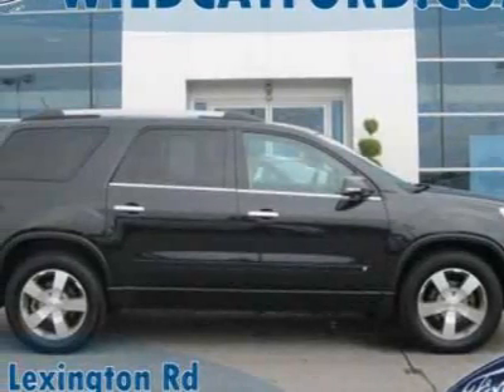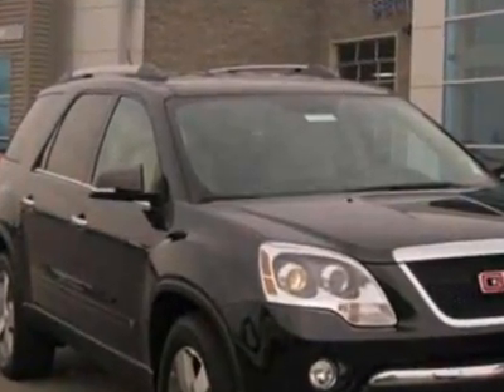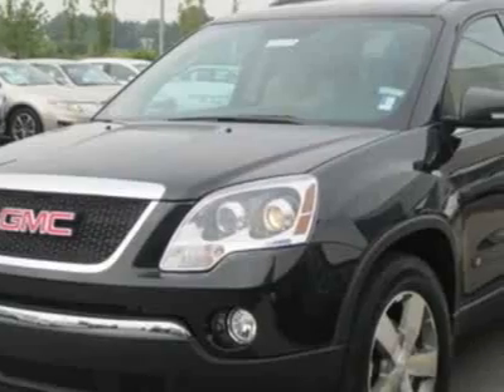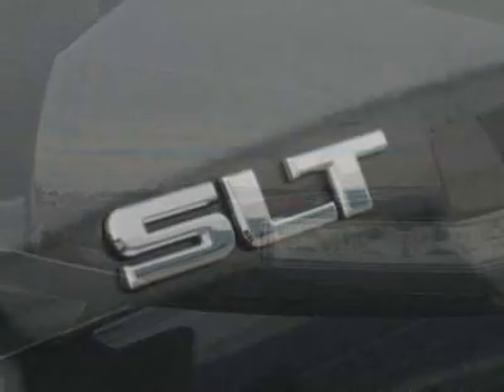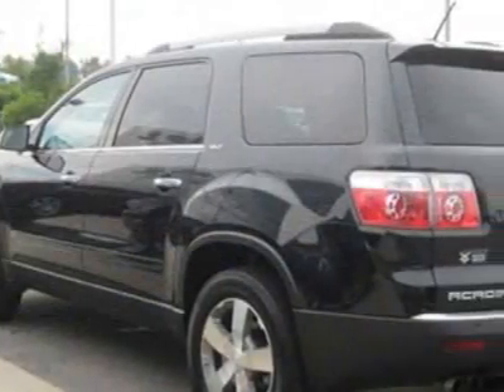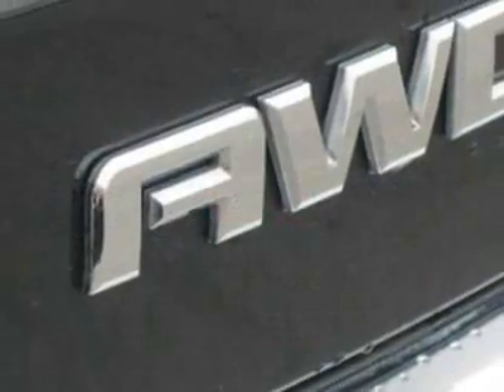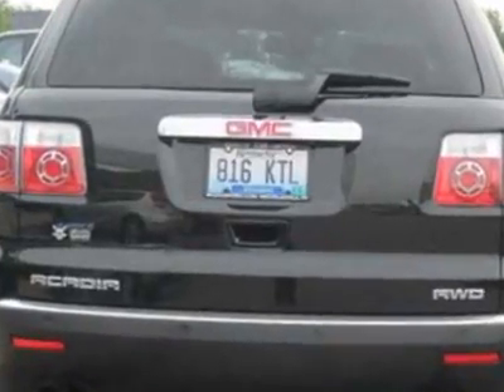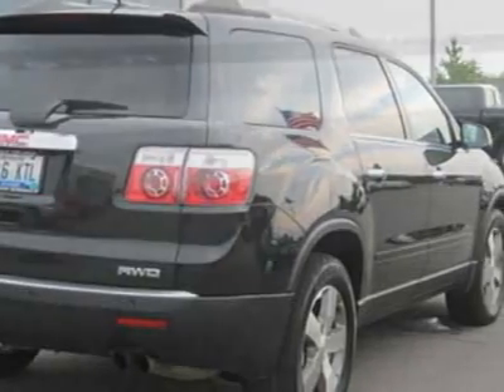2010 GMC Acadia SLT SUV - Nicholasville, KY